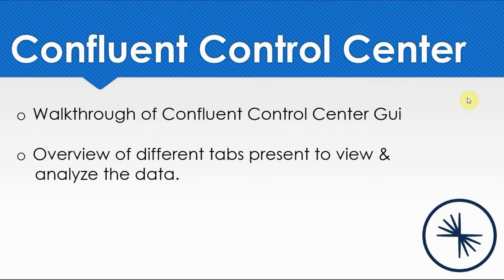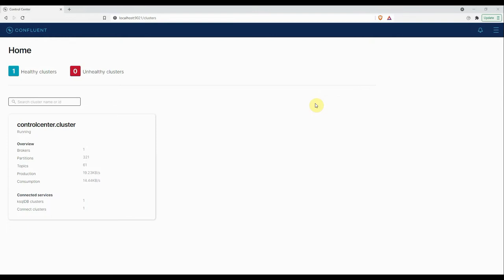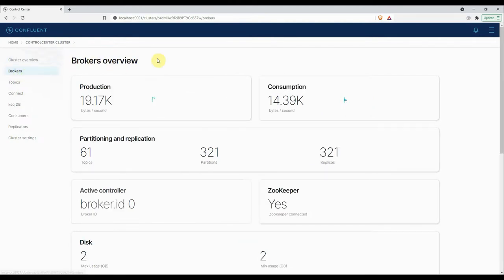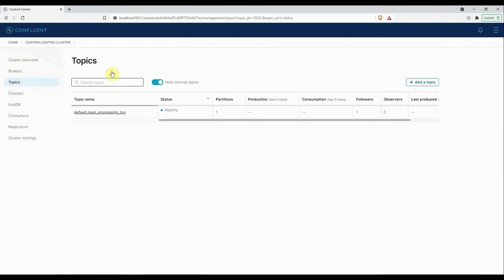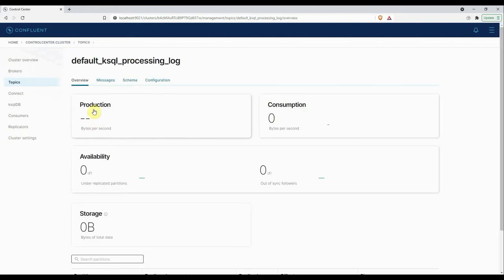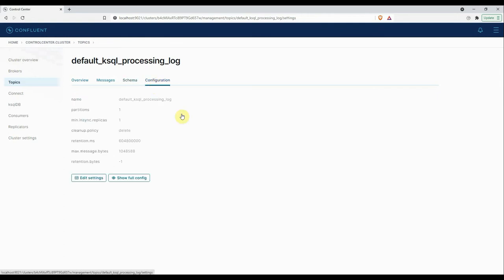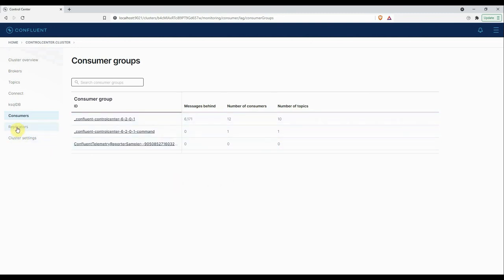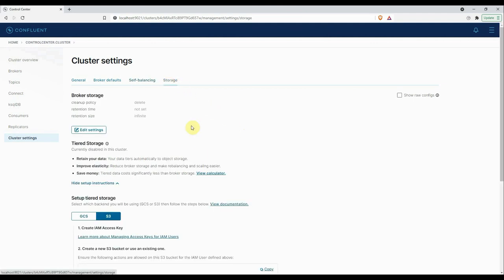What is Confluent Control Center ?? | Walkthrough of Control Center Guy | Control Center features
This video will brief about Control Center Gui provided by Confluent and it's features to view & monitor Kafka Topics, Connectors, Consumer performances.